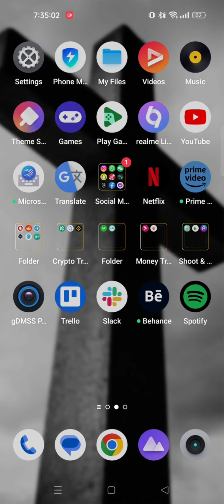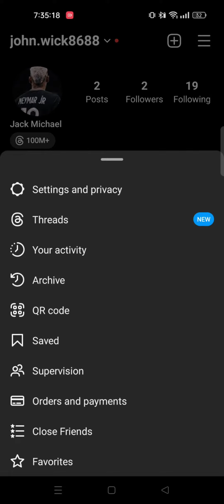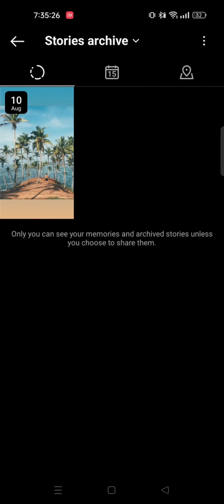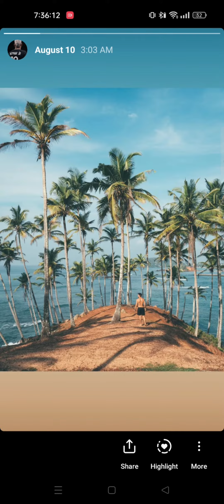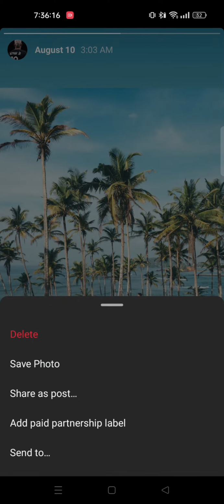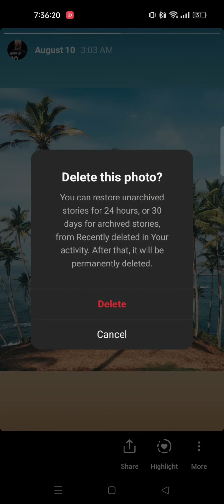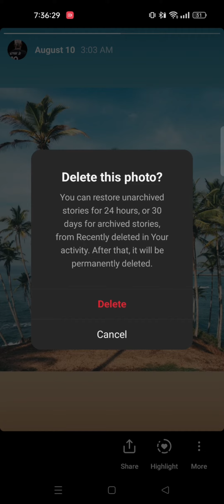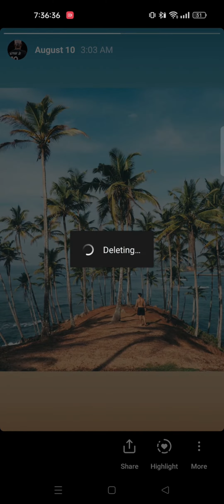How To Delete All Archived Stories On Instagram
Discover the ultimate tutorial on how to clear out your Instagram archives effortlessly! Our step-by-step tutorial will walk you through the process of deleting all your archived stories, helping you declutter and refresh your profile. Say goodbye to old memories with ease!